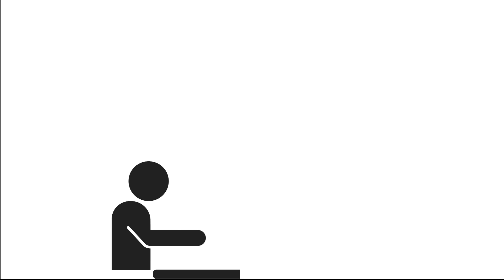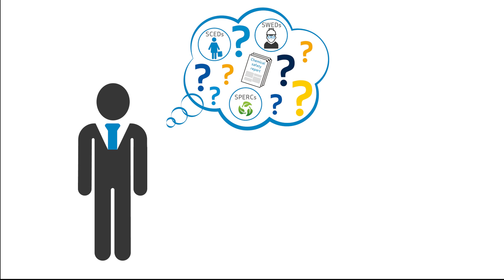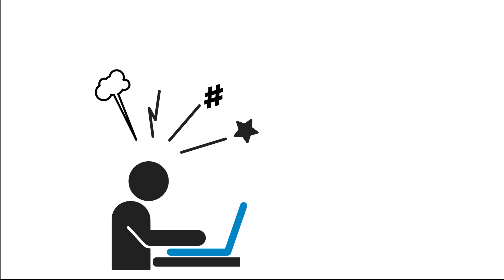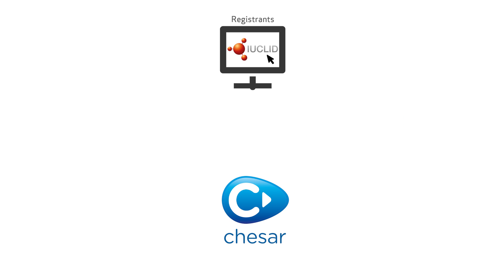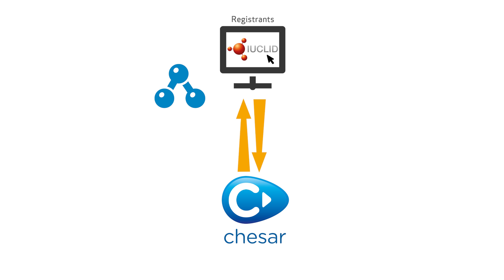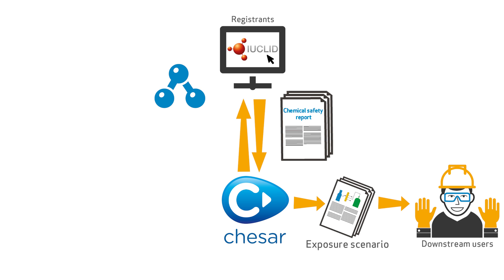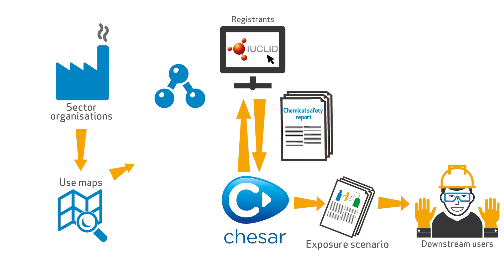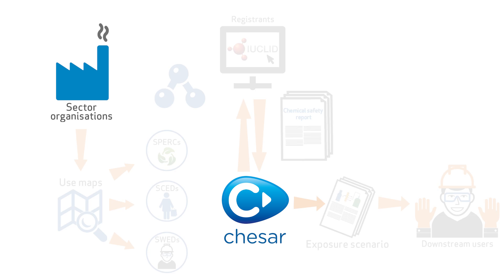Chesar: all you need for chemical safety assessment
Do you have to register your chemicals under REACH? Do you need to communicate their safe use to your customers? Are you struggling to create your chemical safety assessments? Then Chesar is the tool for you.

Chesar stands for the Chemical Safety Assessment and Reporting tool. It has been developed by the European Chemicals Agency to help you to efficiently create the safety assessments for your chemicals.

Chesar provides an all-in-one solution for chemical safety assessment under REACH. The tool is available for everyone, free-of-charge.